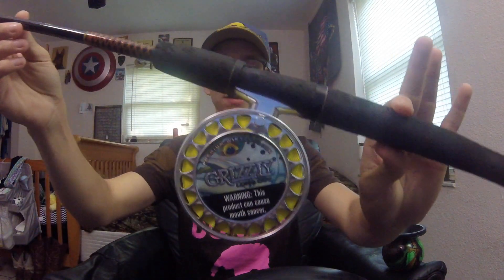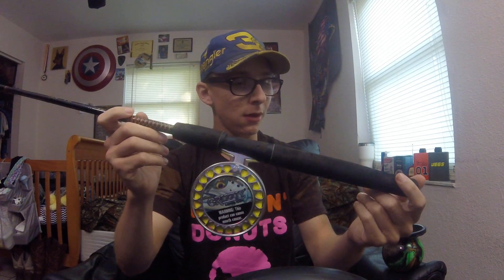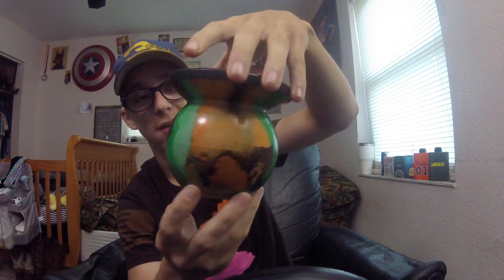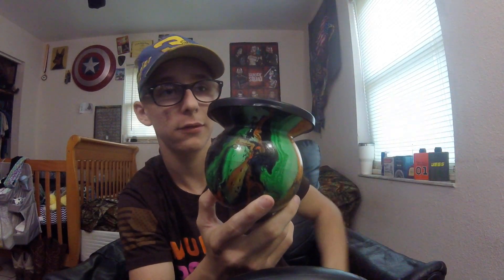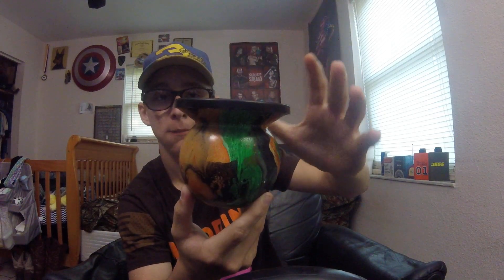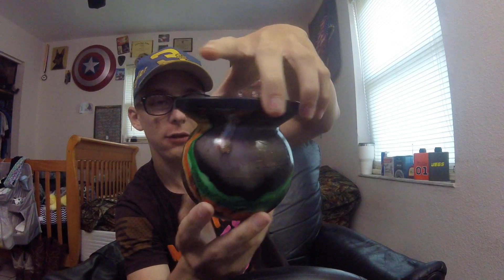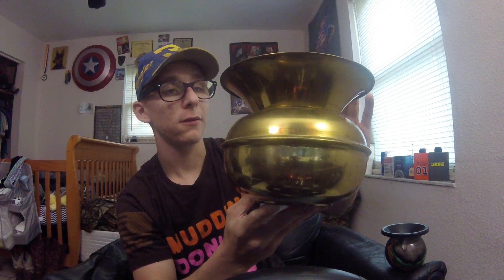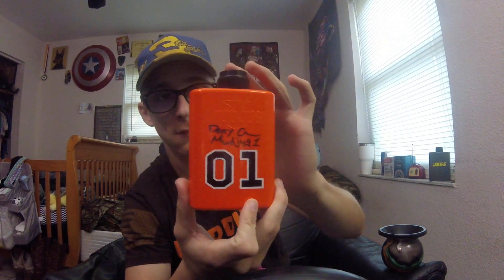New Grizzly reel can and channel talk once again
New Grizzly reel can and new content coming soon